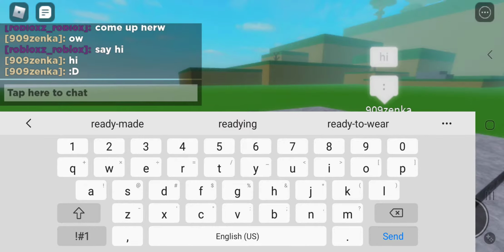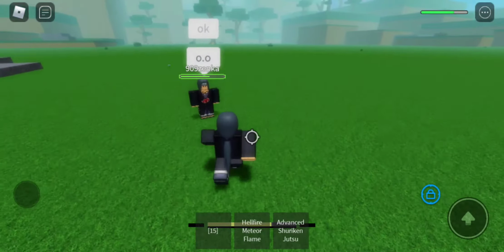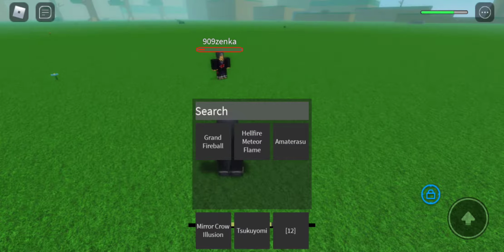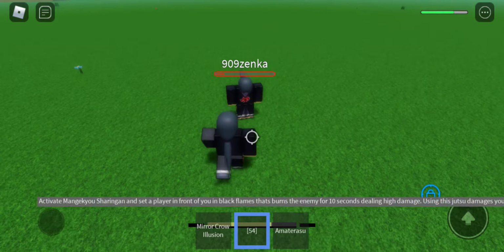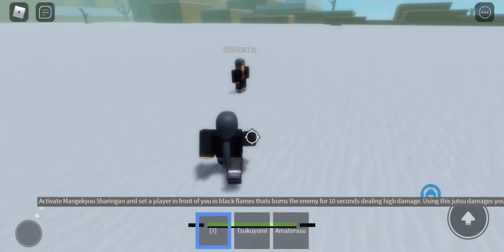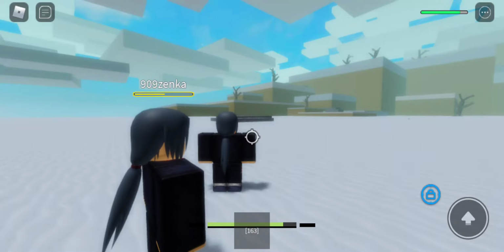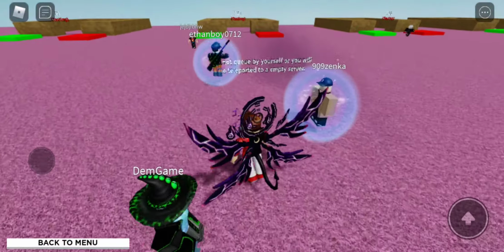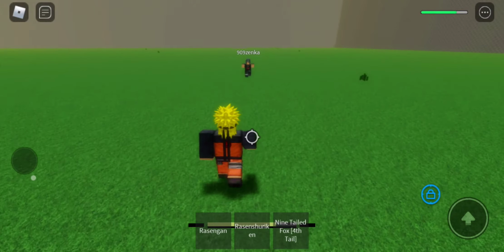itachi showcase in (shinobi storm roblox)